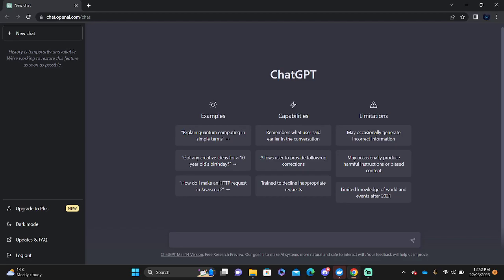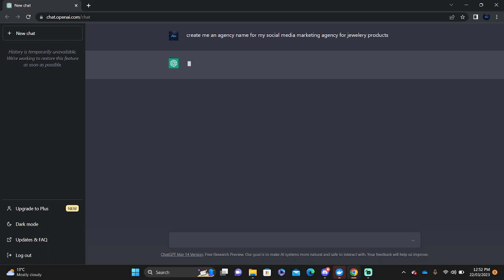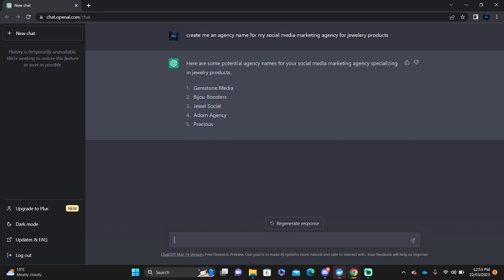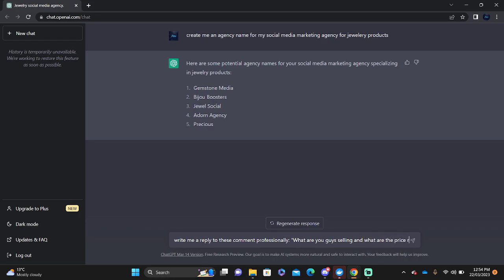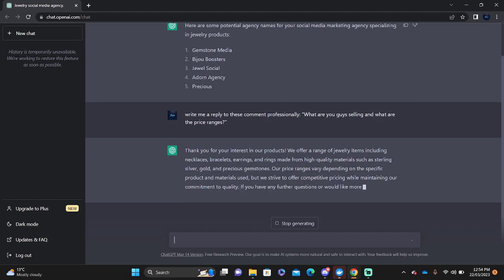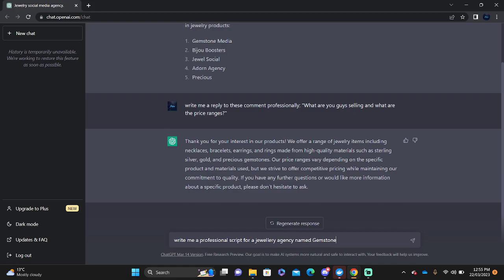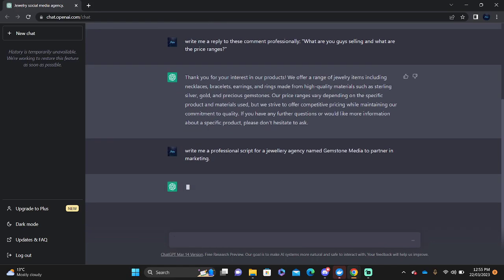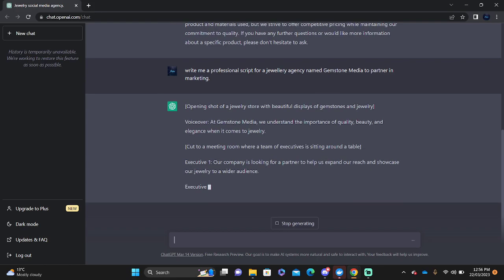How to Use ChatGPT for Marketing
Learn How to use chatGPT for marketing. It is really easy to do and learn to do it in just a few minutes by following this super helpful tutorial to get a better understanding of everything.